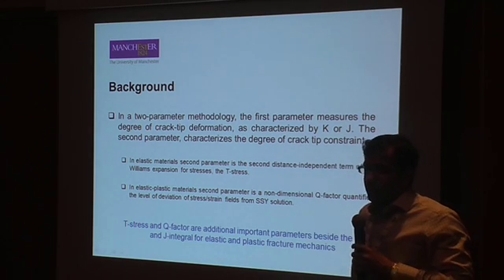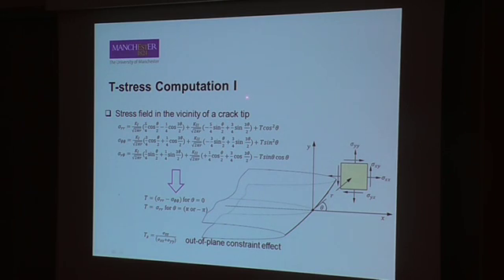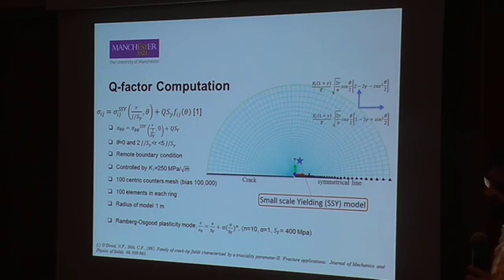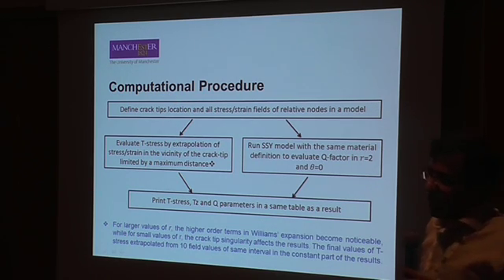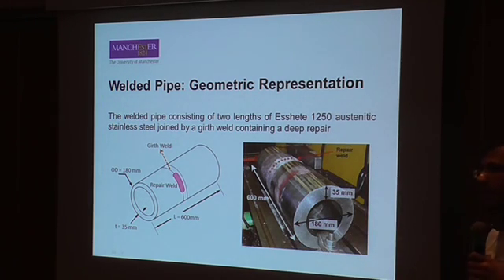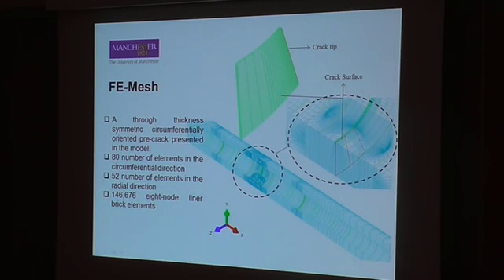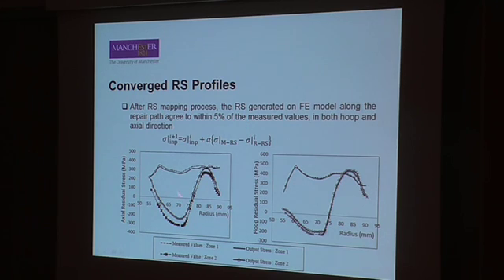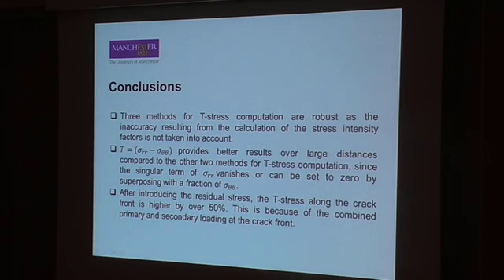Two parameter fracture characterization of a welded pipe in the presence of residual stresses